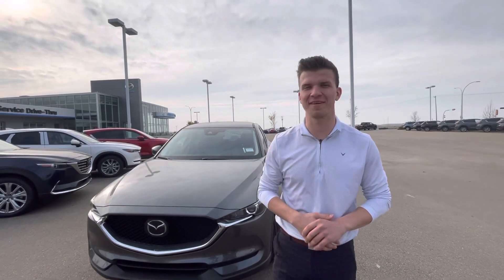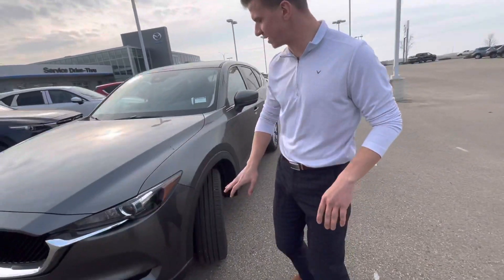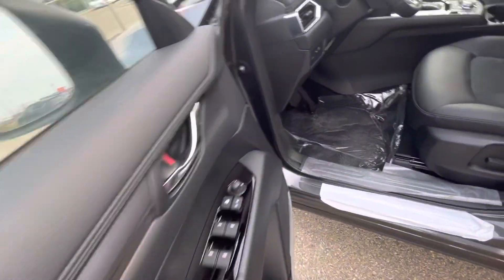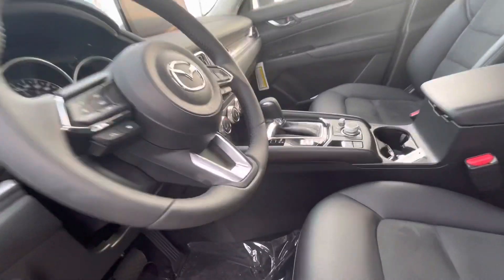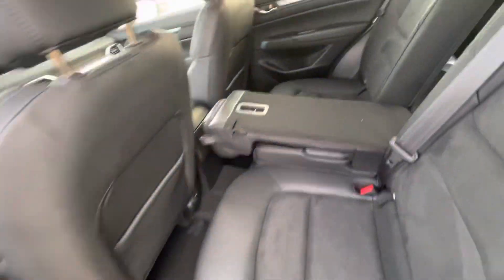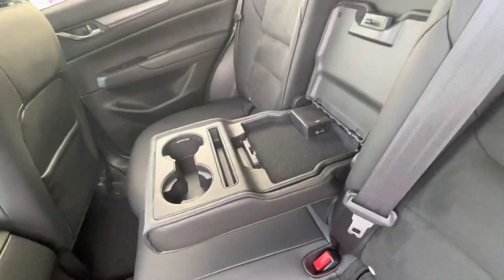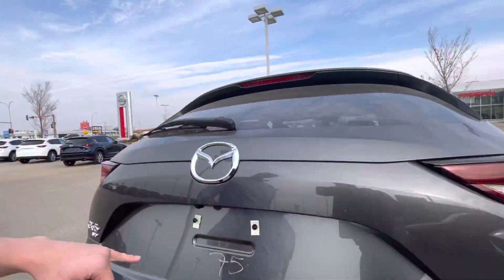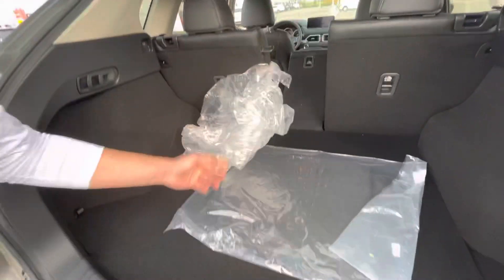CX-5 GS for Travis!!